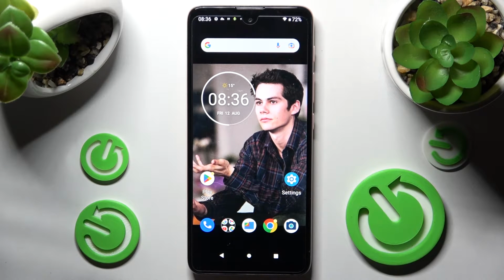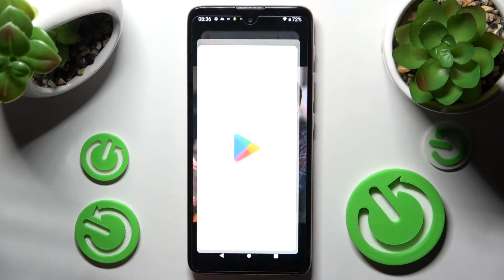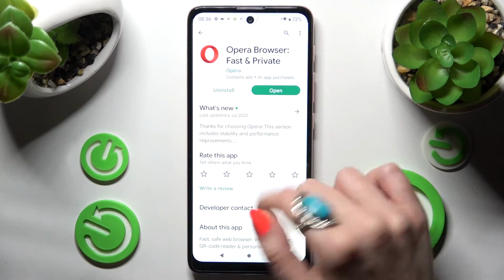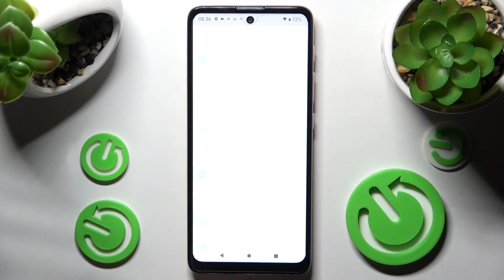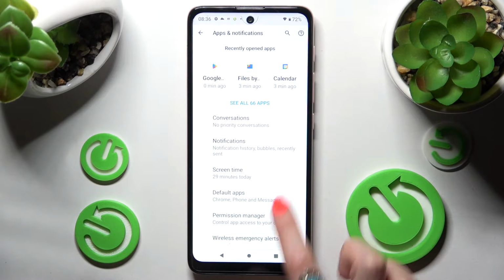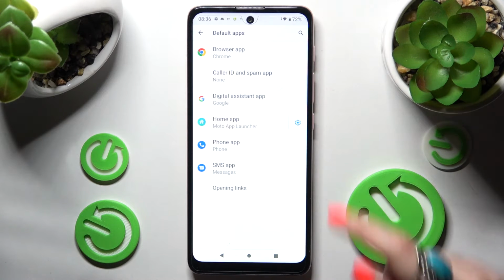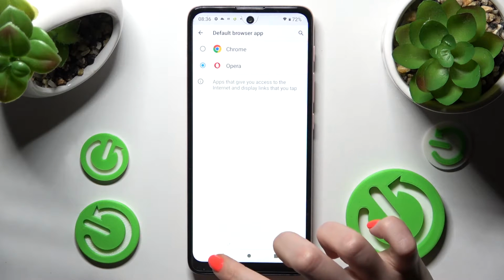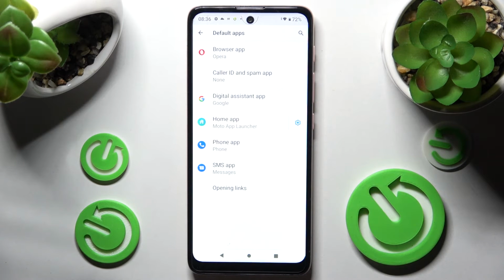How to Change the Default Apps on the MOTOROLA Moto E40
Learn more about the MOTOROLA Moto E40:
This video tutorial has been recorded and brought to your attention with the goal of showcasing how to configure and manage default apps on your MOTOROLA Moto E40 smartphone, such as the default browser, music, and mail app. Thus, we are gladly encouraging you to view this video and learn how to change default apps on the MOTOROLA Moto E40 mobile device.

How to manage default apps on the MOTOROLA Moto E40? How to configure the default apps on the MOTOROLA Moto E40? How to set default apps on the MOTOROLA Moto E40? How to change the default browser on the MOTOROLA Moto E40?